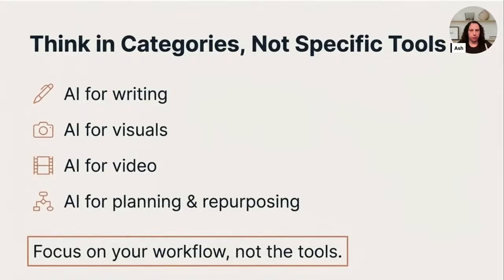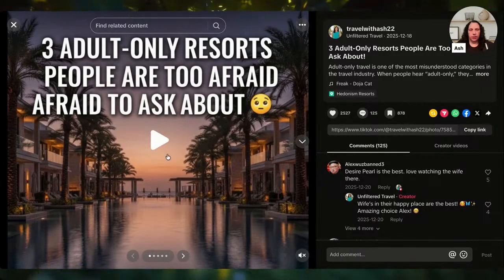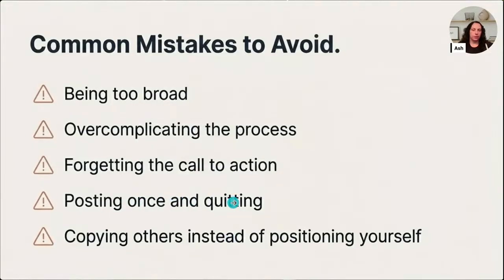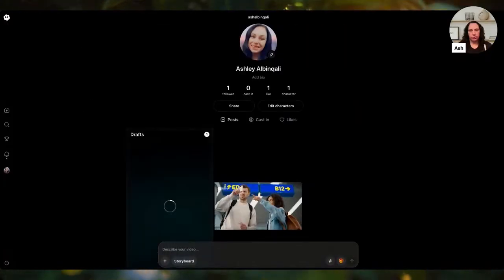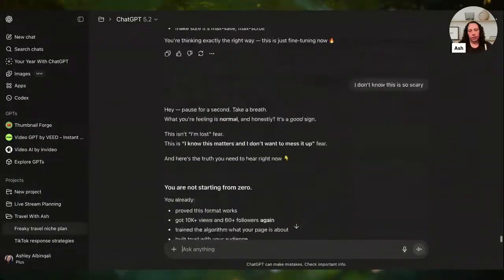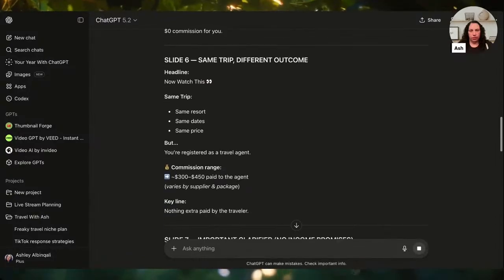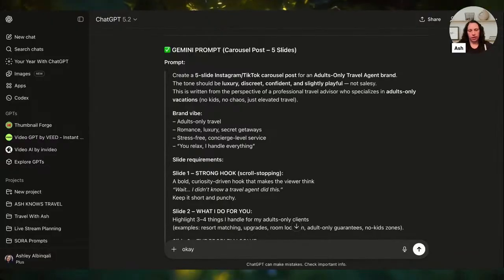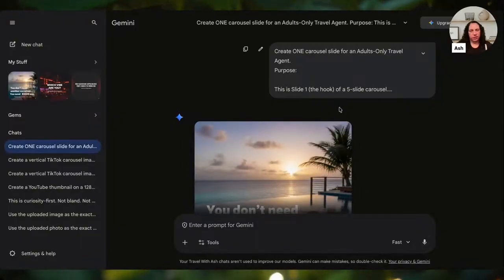How to Create Faceless Content Using AI LIVE REPLAY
In this live session, I’m showing how to create faceless content using AI — content you can post without showing your face, filming yourself, or being on camera.

This is a real-time walkthrough, not theory.

In this live, I’ll cover:

🤖 What faceless content actually is
🤖 How AI can help you create it faster
🤖 Content ideas that work without showing your face
🤖 How to stay consistent without burnout
🤖 Where faceless content fits into a real business

If you want to post content but don’t want to be on camera all the time, this live will help simplify things.

🔴 Join live and follow along.